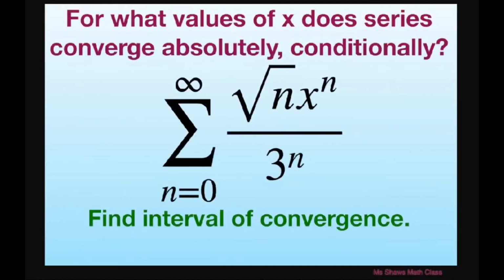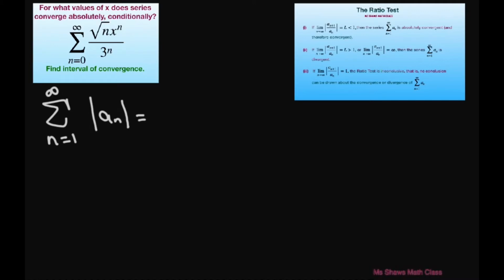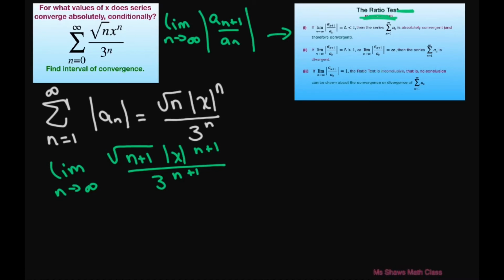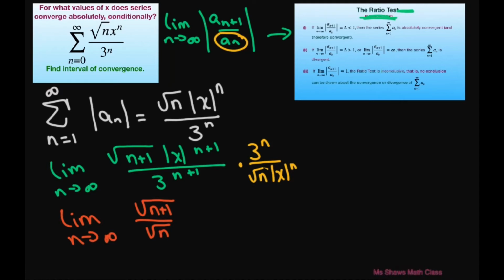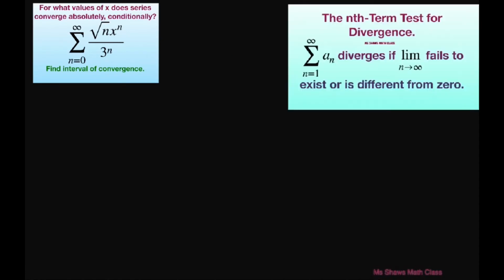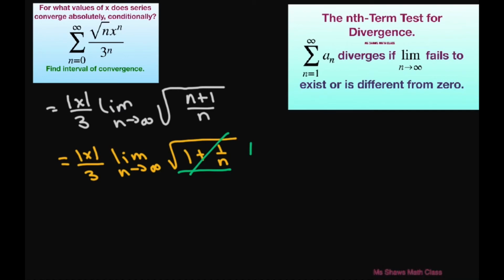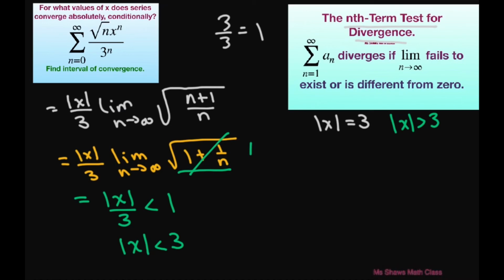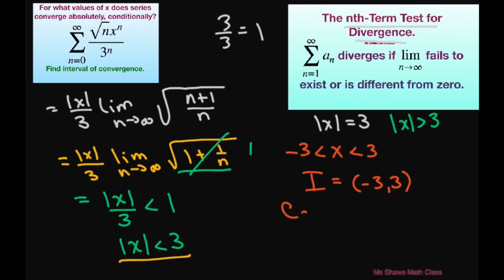Find values of x for absolute, conditional and interval of convergence for (sqrt(n)x^n)/3^n.